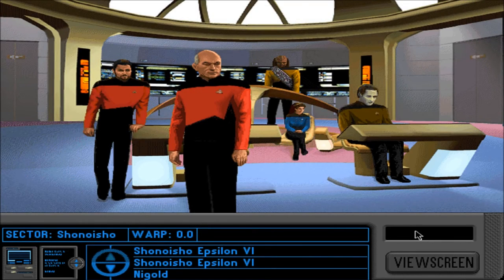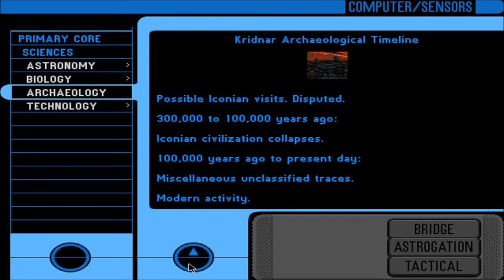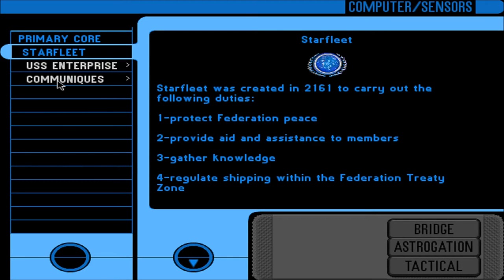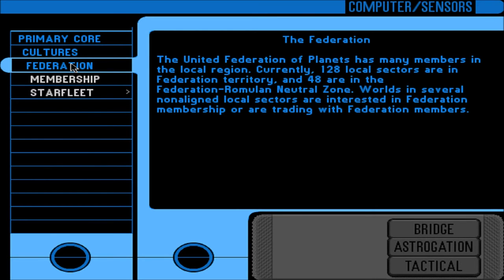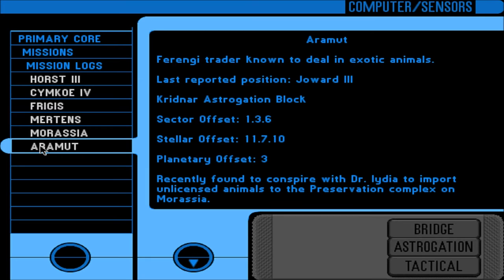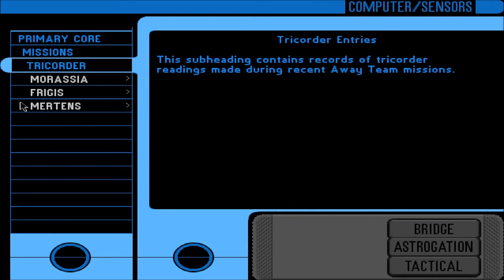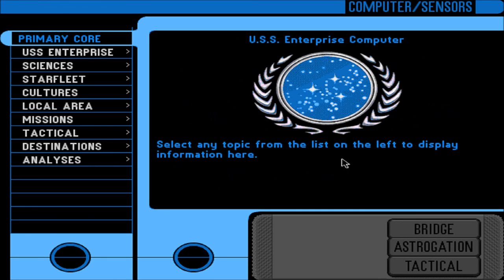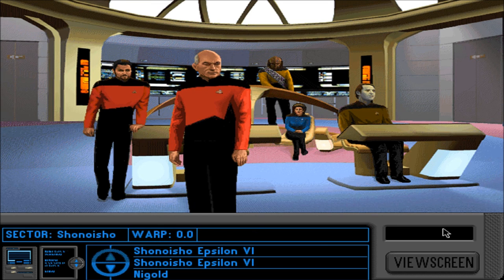Let's Play Star Trek: TNG - A Final Unity (Blind), Part 17: Enterprise Computer Entries, Part 2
COMPLETELY OPTIONAL! In this episode, we finally finish reading all the computer entries. Whew!

Star Trek: The Next Generation - A Final Unity is a property of Spectrum HoloByte, Inc., MicroProse Software, Inc., CBS Corporation, and Viacom, Inc. I do not own any of the rights to this game, nor any of the material within this video. Thank you, and computer! Earl Grey, hot.